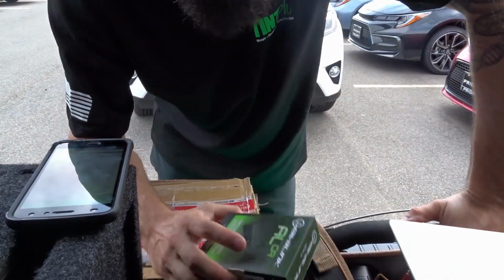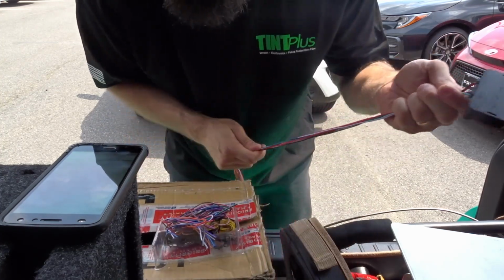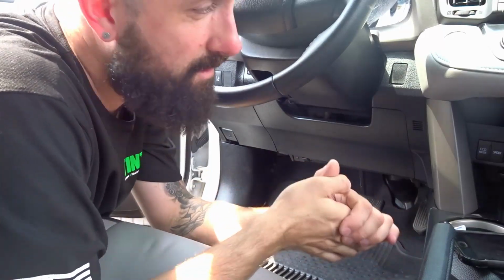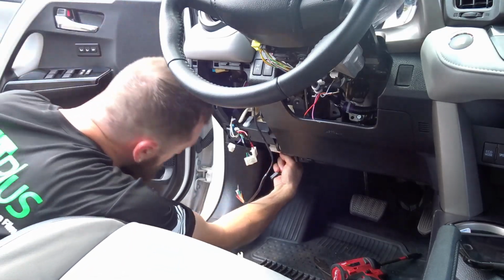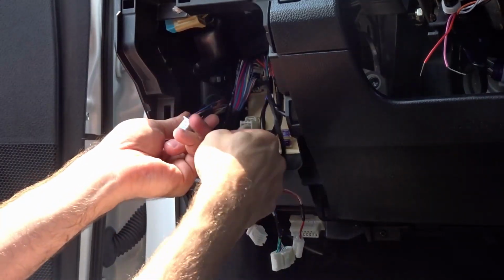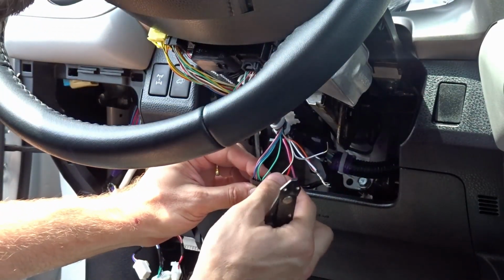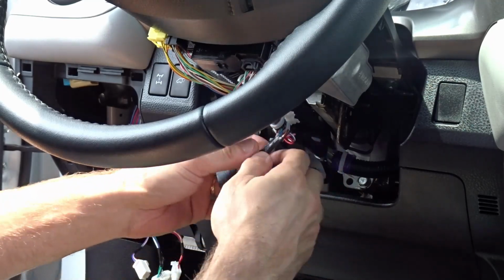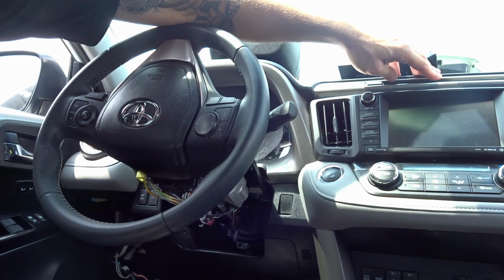2018 rav4 PTS remote start install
check me out on instagram @scinstalls